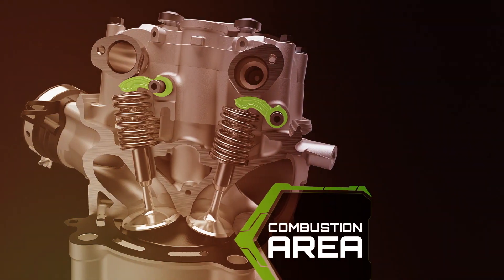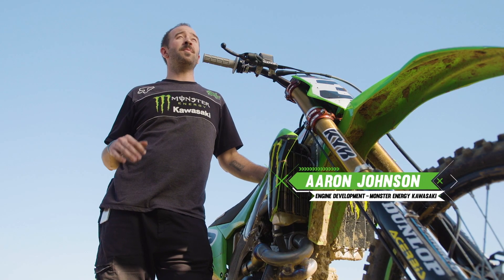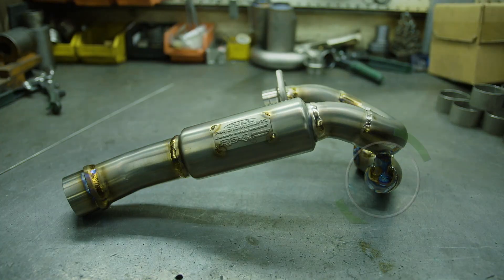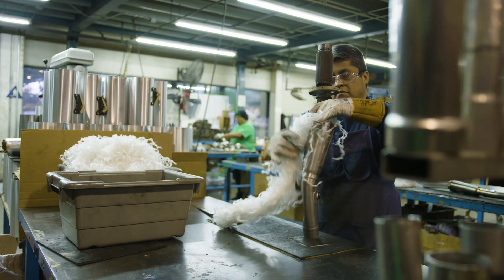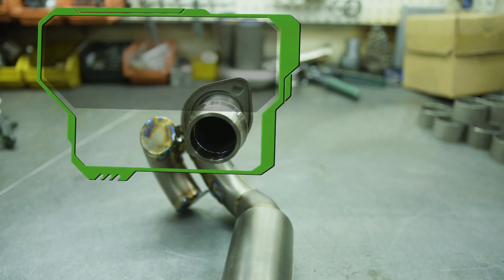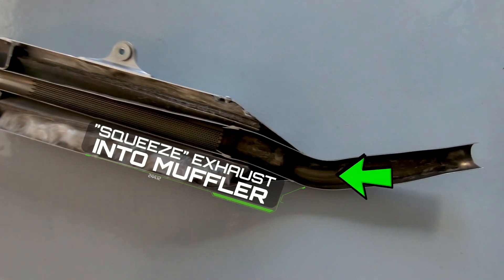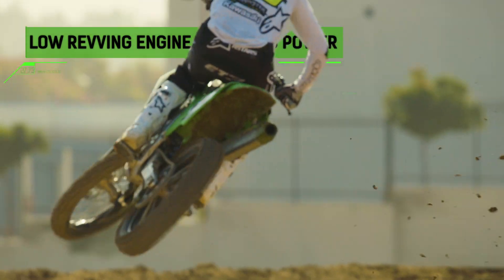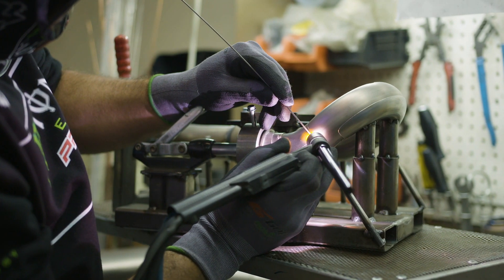Science of Supercross | Episode 60 (Exhaust) | Engineered by Kawasaki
See how Monster Energy Supercross race teams tune exhaust systems for peak performance and to meet sound requirements.